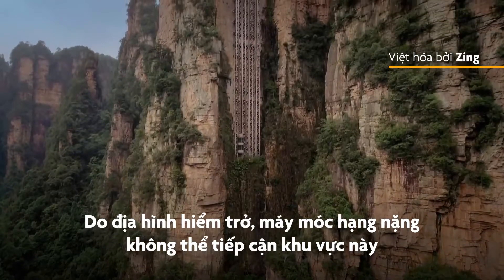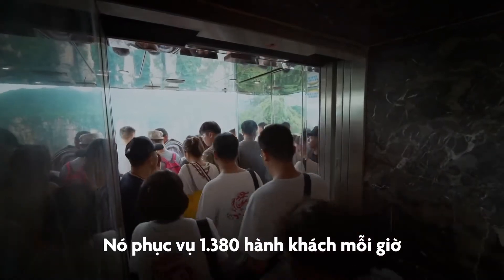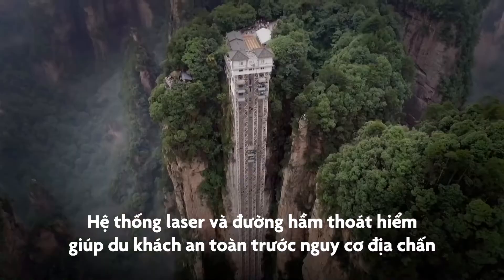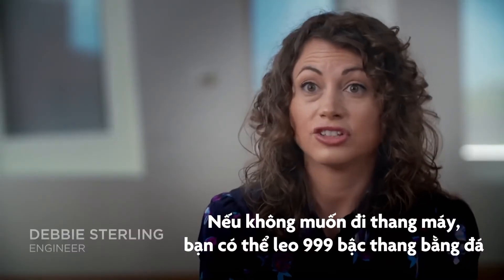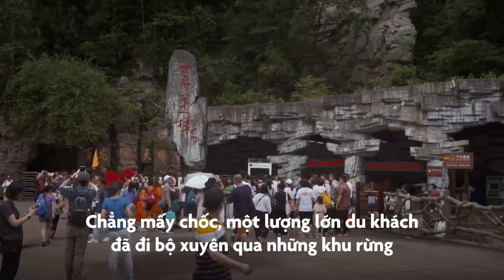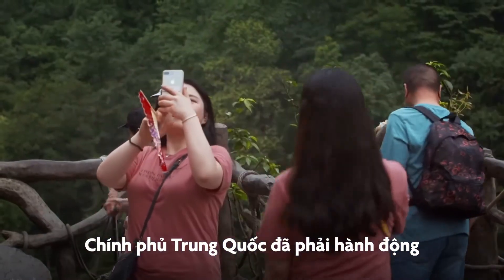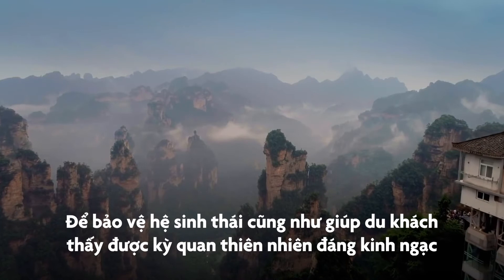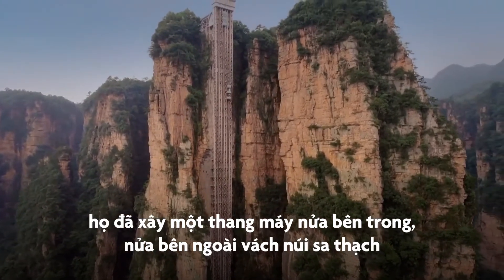Cách Trung Quốc xây thang máy ngoài trời cao nhất thế giới bằng tay - Đăng bởi Thế Giới Huyền Bí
Thế giới quanh ta luôn tiềm ẩn những điều mới lạ, Chúng ta hãy cùng nhau khám phá và tận hưởng qua những video mới, hay và thú vị nhất này nhé!
Nguồn mở
Chuyển ngữ Zing.